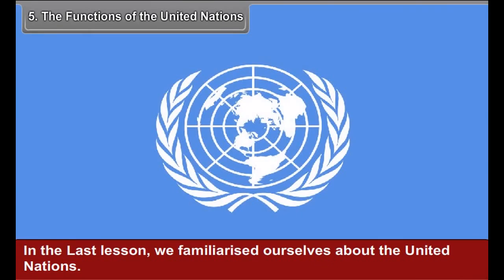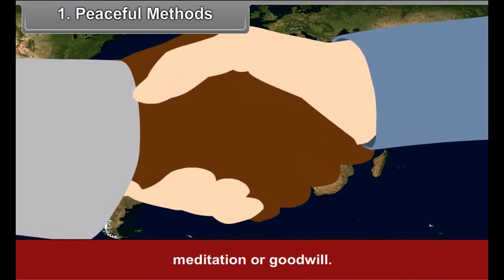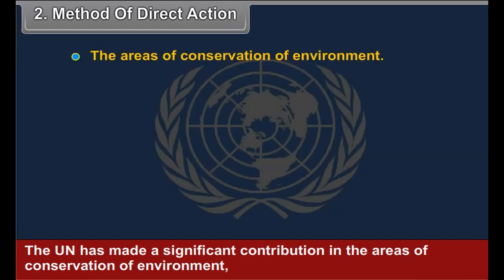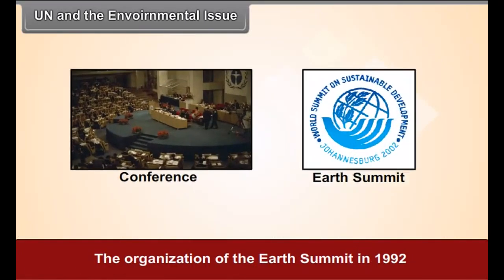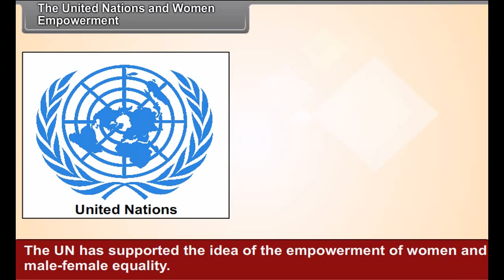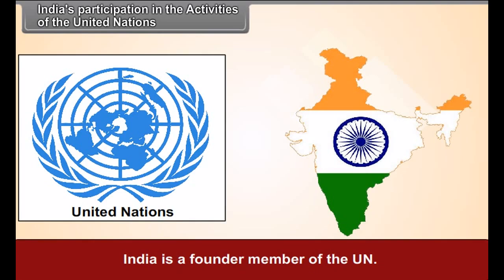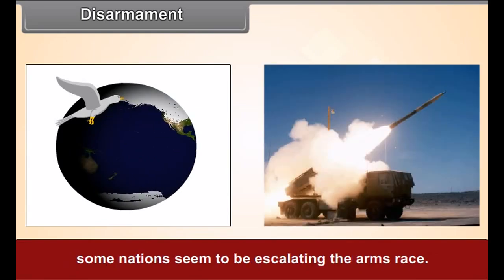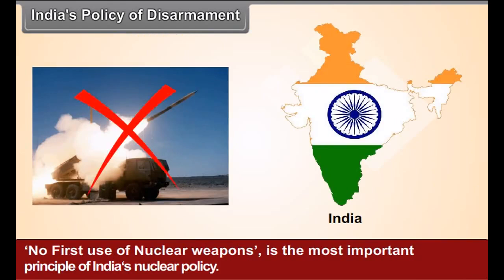class 8 social science the functions of united nations